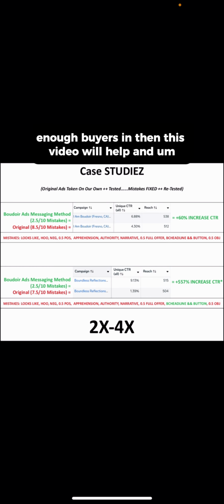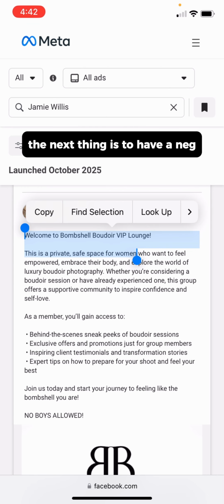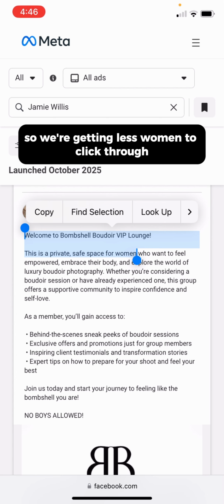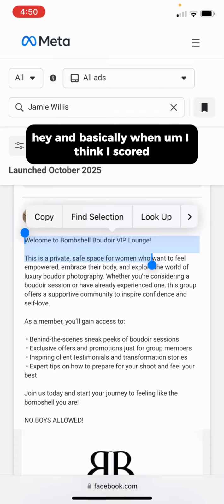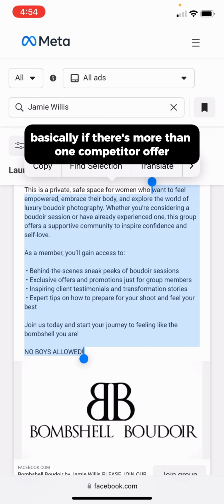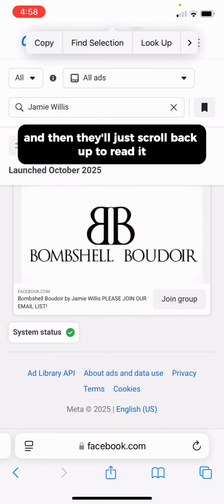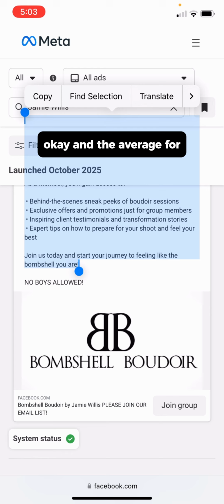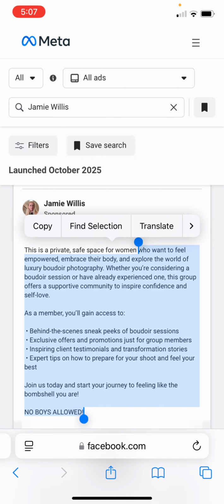Boudoir Ads No Conversions (FB Ad Review) - Bombshell Boudoir by Jamie Willis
Transcript Excerpt:
All right, Jamie, let's see what we got here. We’re rolling with a “Join Group” Facebook ad, which I don't think I've ever reviewed yet. But you know, the principles will all be the same. If we're not getting enough of the right people in—enough buyers—then this video will help.

I've already taken the ten principles I'm going to talk about in this video, or the ten mistakes, and used them on other boudoir ads. I compared the old ad that the boudoir photographer was running with the metrics of the new ad. On average, I get two to four times the number of women actually consuming the ad—reading what the ad’s about—and these women are more specific, usually higher-converting.

Normally, if you get two to four times more specific people coming through, that’ll mean more conversions on the back end. So that’s kind of the frame of reference we’re working from here.